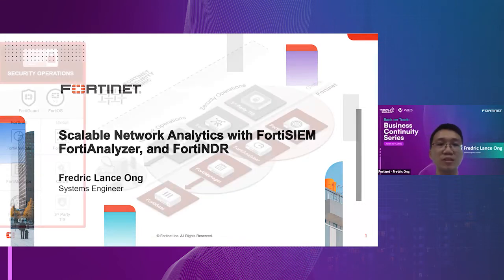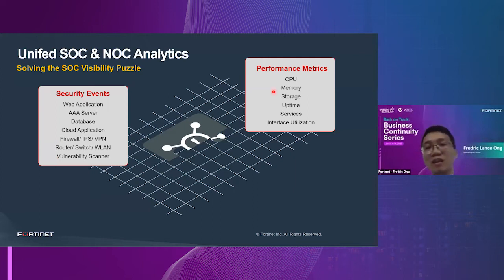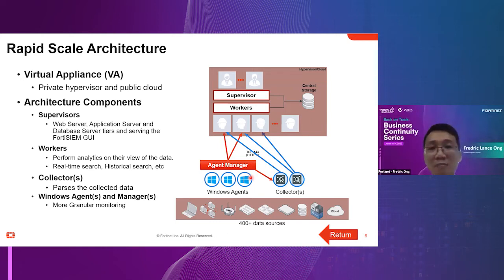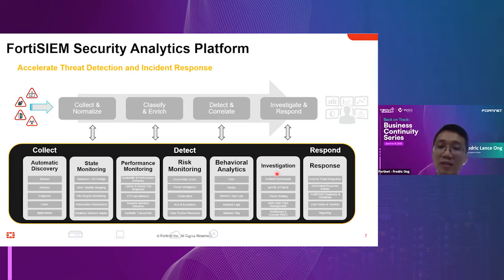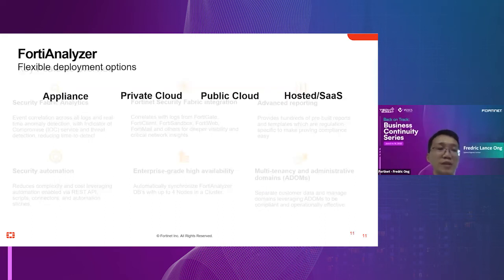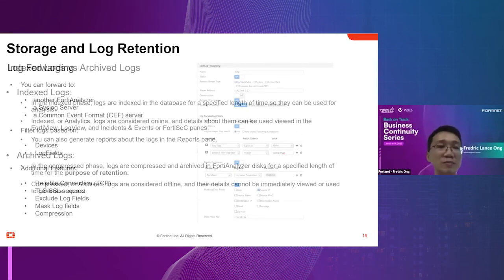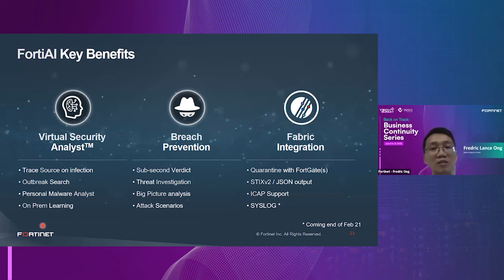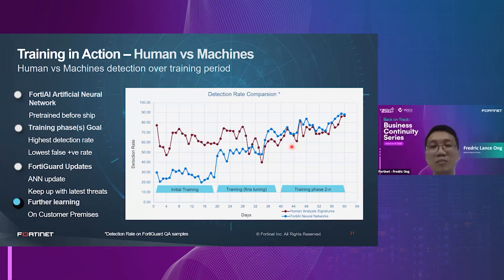Tech Summit 2022 Day 4 - Fortinet - Fredric Lance Ong